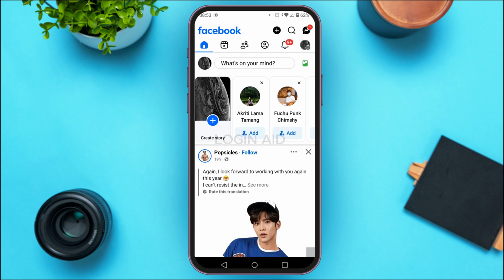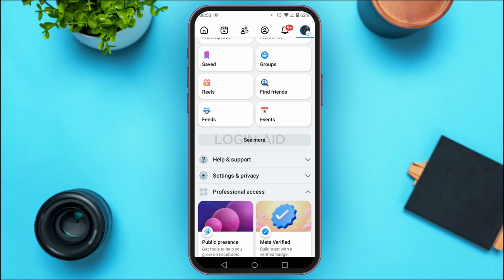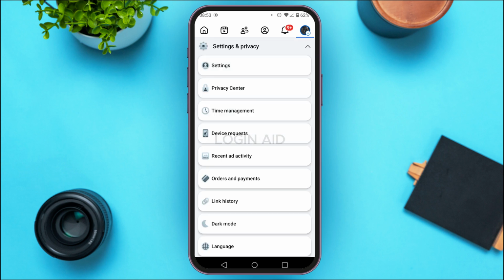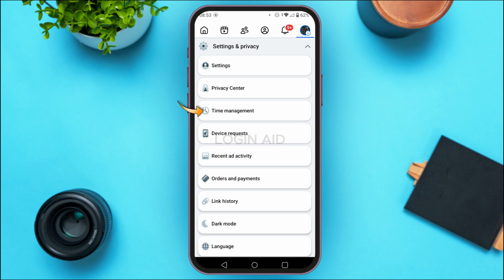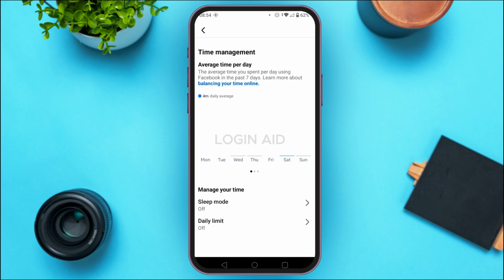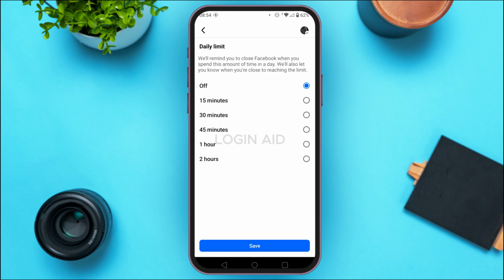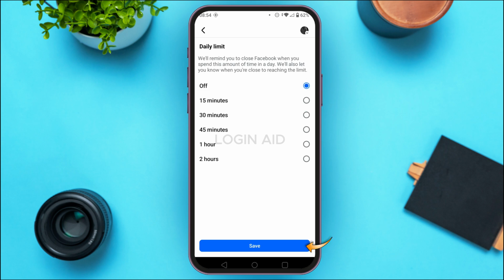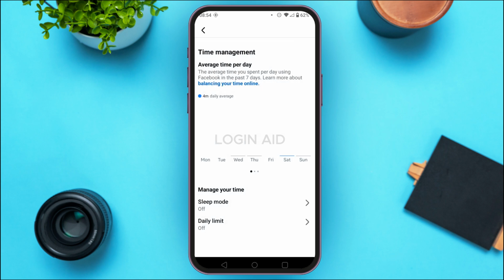How To Stop Daily Limit On Facebook | Avoid Facebook Daily Limit Restrictions 2026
This tutorial breaks down what Facebook daily limits are, why your account gets restricted, and how to fix it the right way. Learn how to reduce activity temporarily, verify your account, follow Facebook community guidelines, and prevent future action blocks.